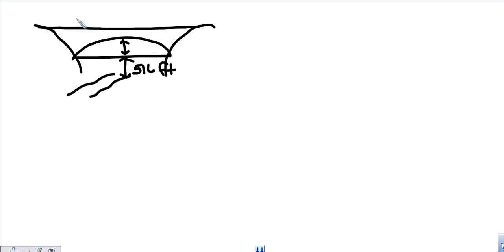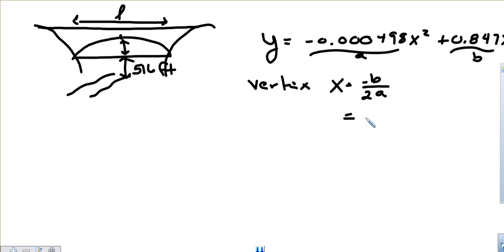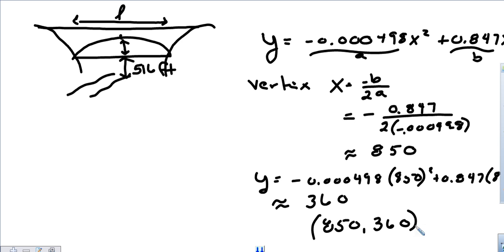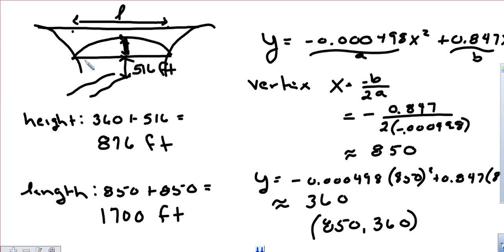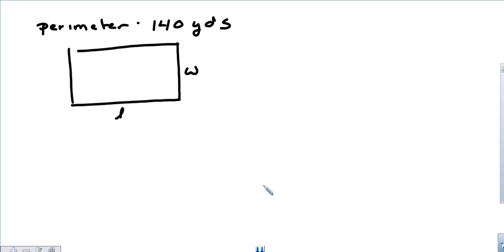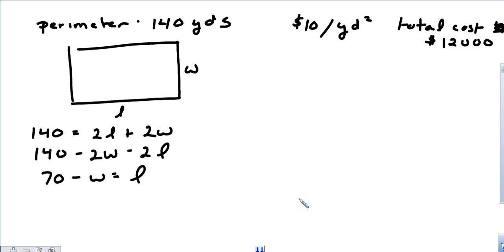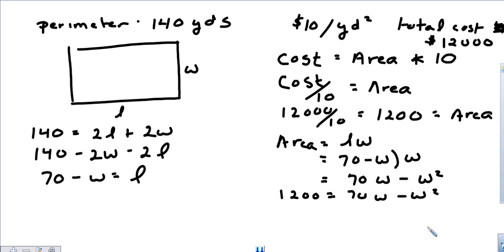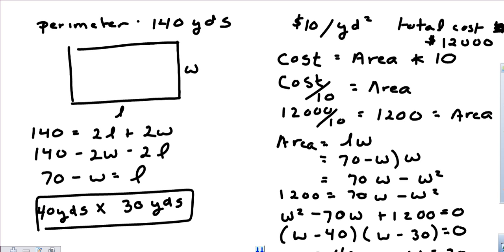E11 Quadratics Application problems